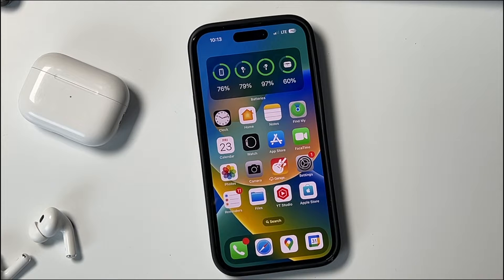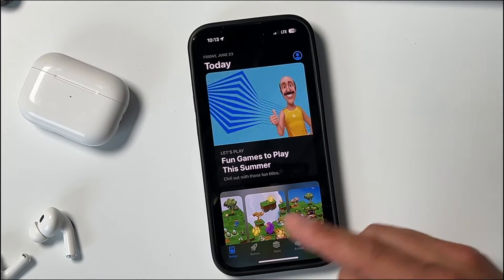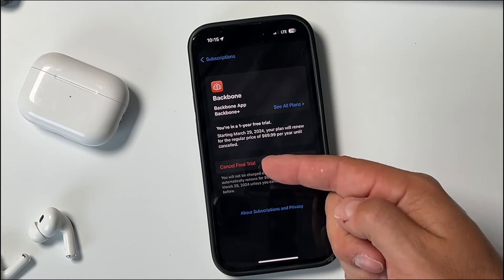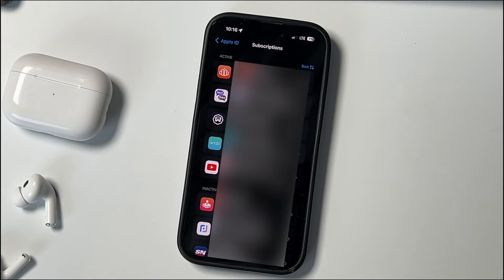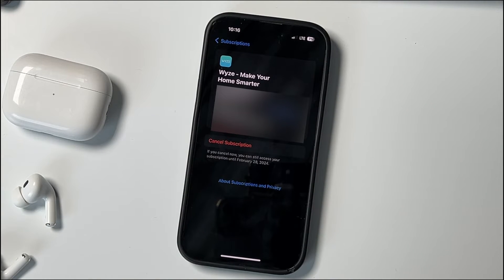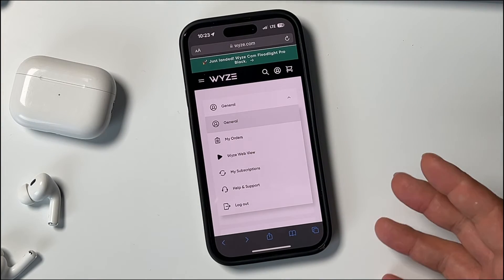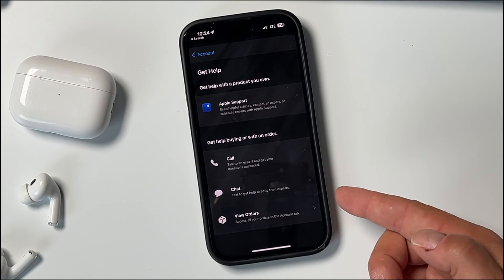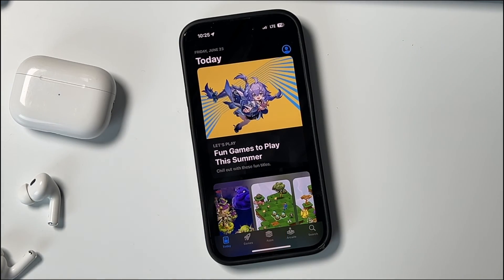How To Cancel Subscriptions On iPhone or iPad - 3 Ways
Welcome to our comprehensive tutorial on how to cancel subscriptions on iPhone or iPad! In this step-by-step video guide, we'll walk you through the simple process of managing your subscriptions, ensuring you have complete control over your digital expenses.

Have you ever found yourself puzzled when trying to cancel a subscription on your Apple device? Look no further! Our 3 different subscription cancellation methods will demonstrate the exact steps required to delete any subscription, saving you time, money, and unnecessary headaches.

Key Topics Covered:
00:00 How To Cancel Subscriptions on iPad & iPhone
00:14 How to cancel App Subscription on iPhone
01:27 How To Cancel Subscriptions From Settings
01:56 Manage your subscriptions from websites
03:00 Apple Support and Contact

By mastering this essential skill, you'll regain control over your digital subscriptions, helping you stay organized and financially savvy. Whether it's canceling a trial you no longer need, ending a subscription to an app you rarely use, or optimizing your subscriptions altogether, this video will empower you to take charge of your digital lifestyle.